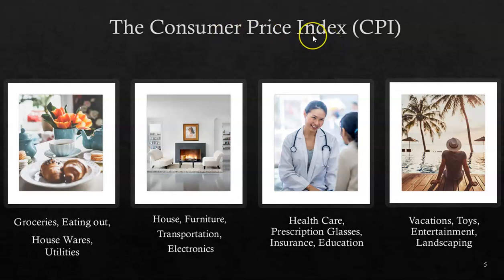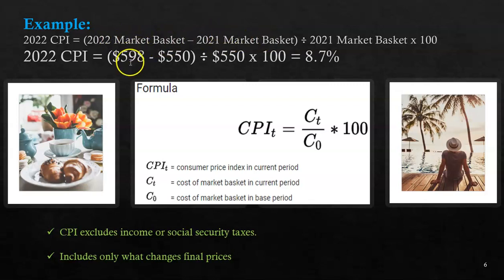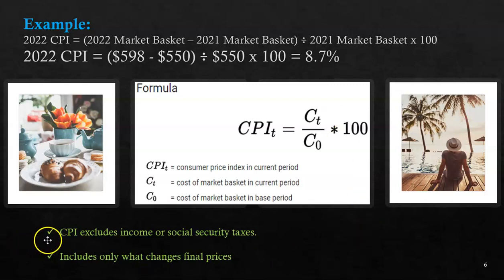Macro Chapter 7, Video 2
The CPI explained with examples.